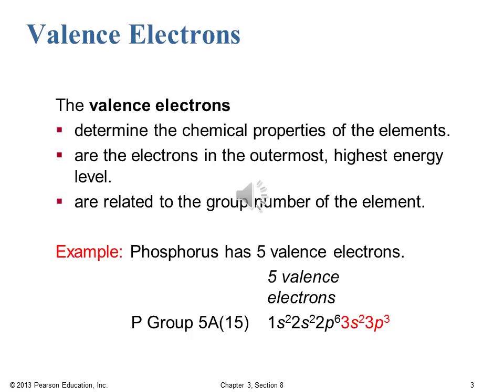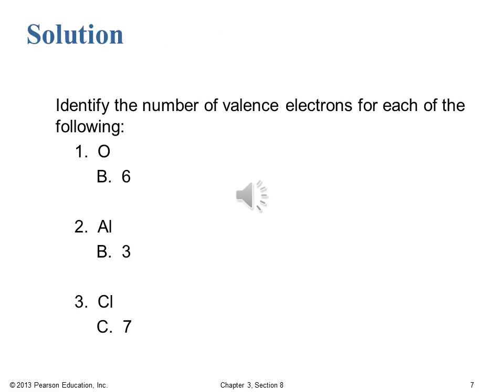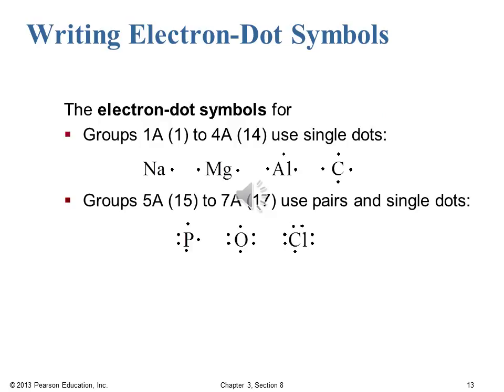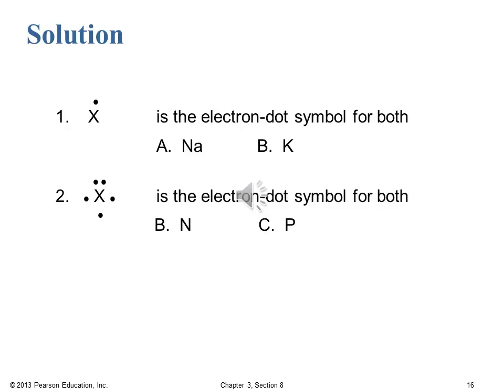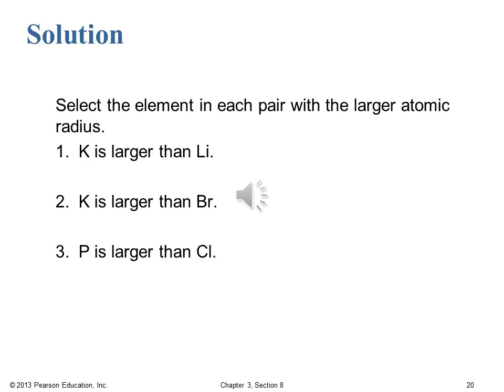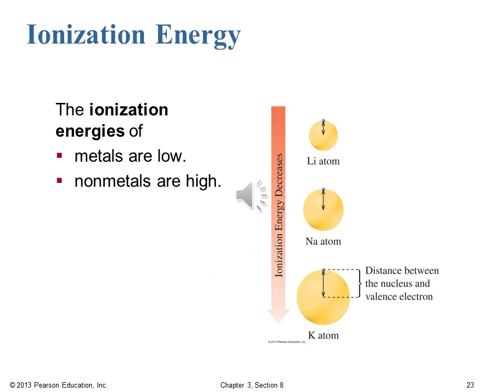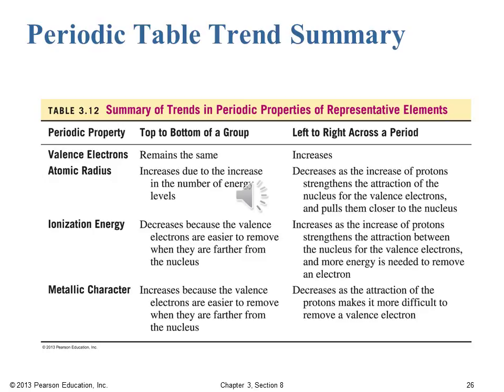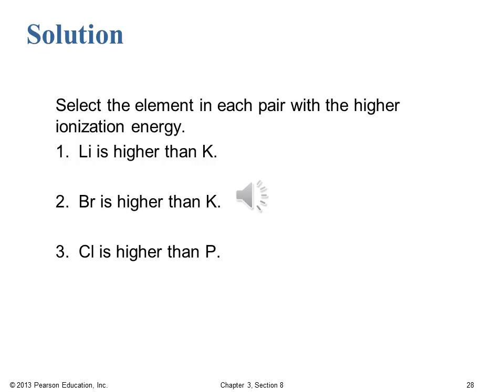3 8 Trends in Periodic Table Properties